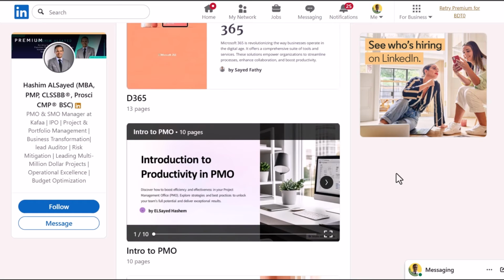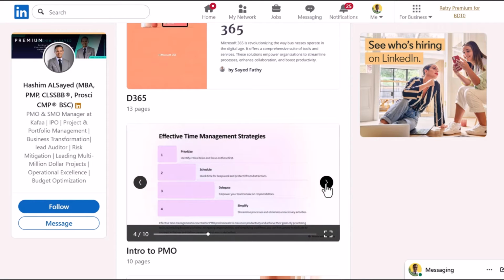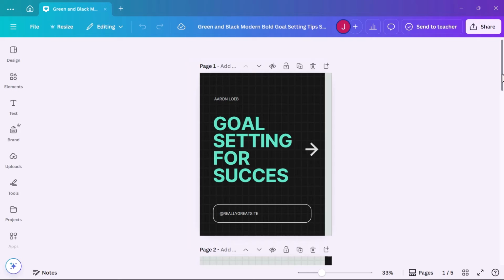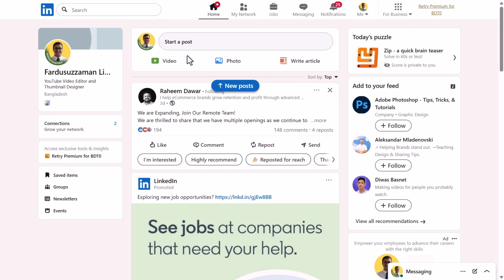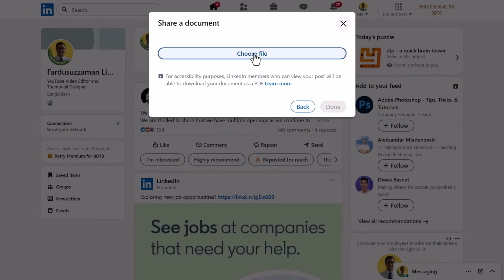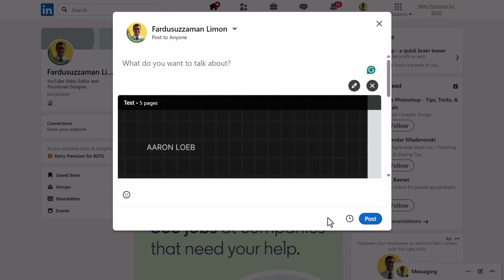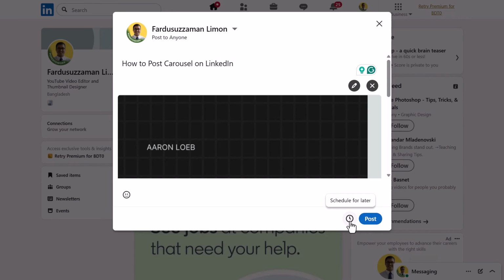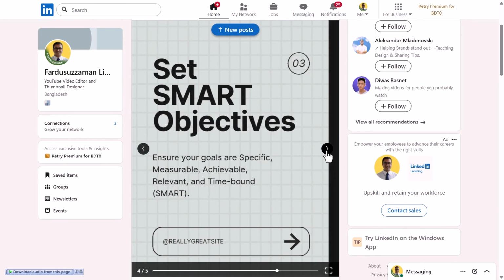How To Post Carousel On Linkedin 2026 - How To Upload Linkedin Carousel Tutorial 2026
How To Post Carousel On Linkedin 2025 - How To Upload Linkedin Carousel Tutorial 2025

Want to boost engagement on LinkedIn? This LinkedIn carousel tutorial shows you exactly how to post carousel on LinkedIn 2025, whether you're using a personal profile or company page. Learn how to create a carousel post on LinkedIn, upload it from desktop, and share it in the right format. This guide covers everything from how to create a LinkedIn carousel to how to upload a carousel post on LinkedIn easily. Whether you're revisiting the LinkedIn carousel post 2025 method or exploring how to post a carousel on LinkedIn 2025, this updated tutorial has you covered.